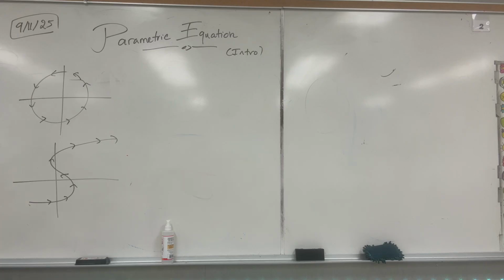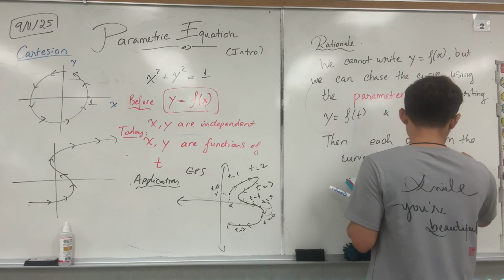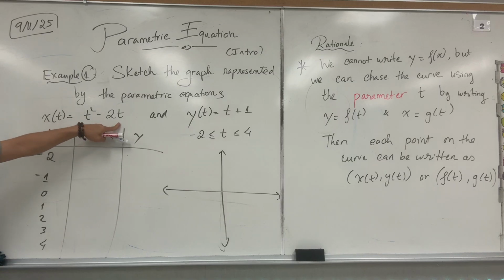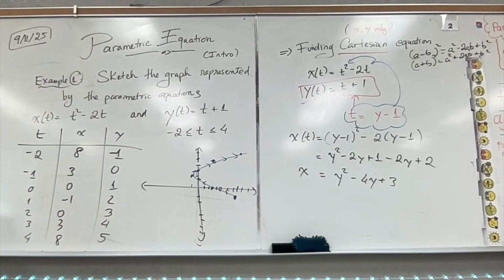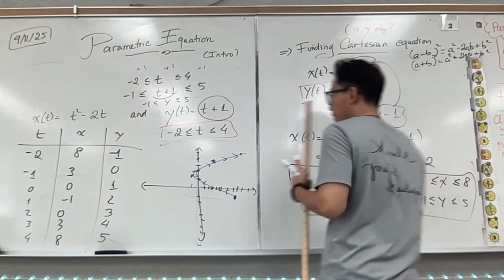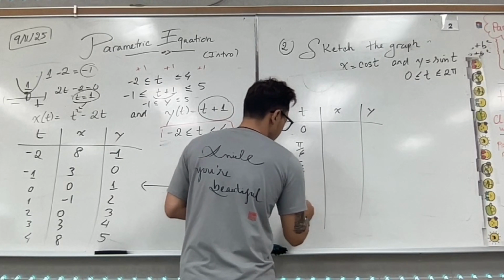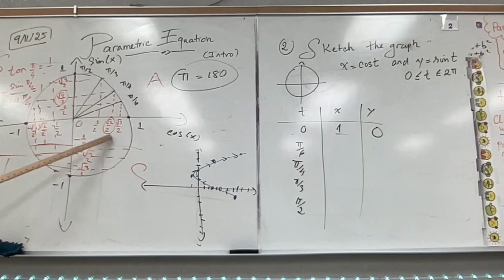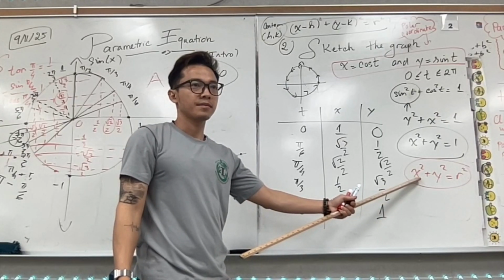Lesson 3C - Parametric Equation (Intro)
9/11/2025. Normally, we describe curves using functions like 𝑦=𝑓(𝑥). But this doesn’t always work: A circle, for example, fails the vertical line test, so it can’t be written as a function of 𝑥. Sometimes we want to model motion: an object’s horizontal and vertical positions change over time. Time becomes the natural variable, not 𝑥 or 𝑦. So instead of forcing one variable to depend on the other, we let both depend on a new variable, the parameter (often
𝑡 (for time): 𝑥(𝑡), 𝑦(𝑡). This way, we can trace out paths more flexibly and capture both the shape and the direction of motion. In this lesson, we will be learning about how to write x and y as functions of t (time).